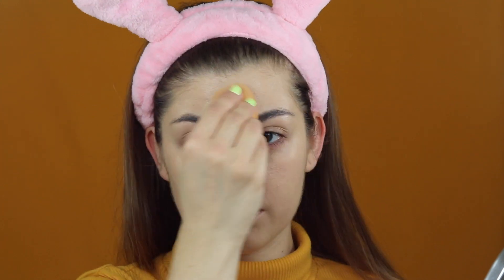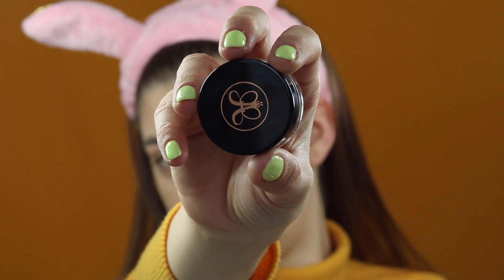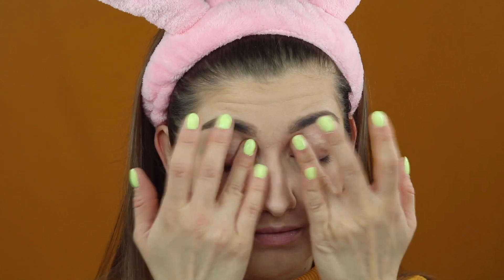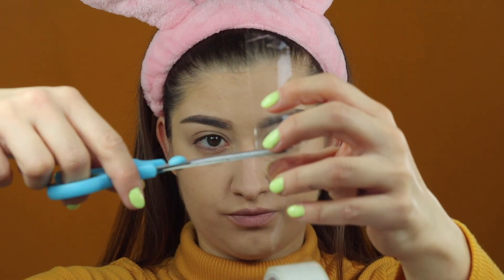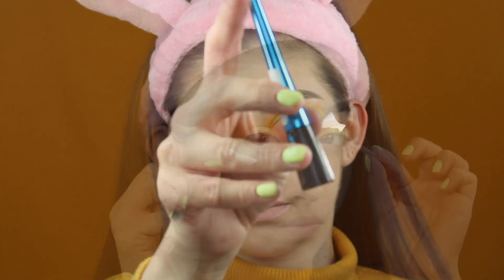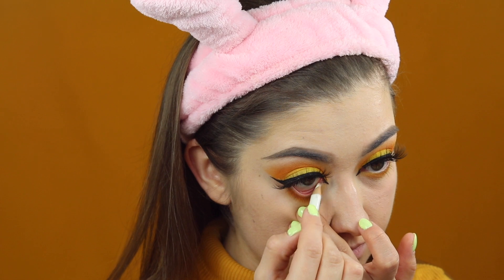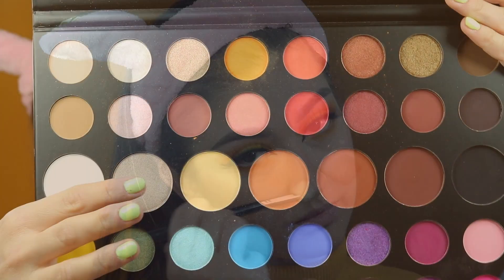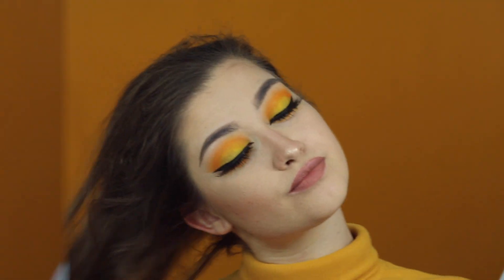SŁONECZNY MAKIJAŻ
n